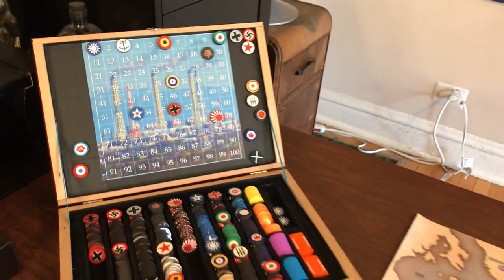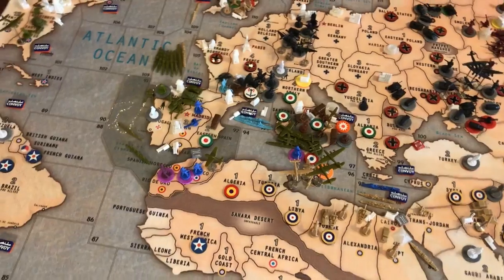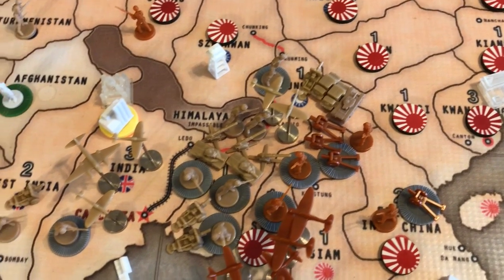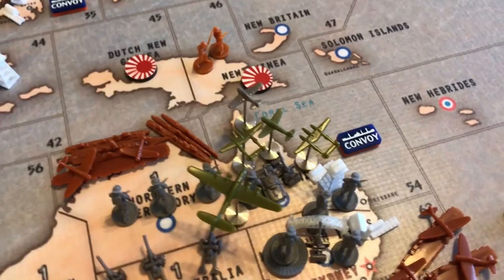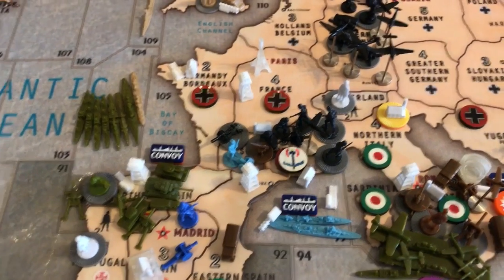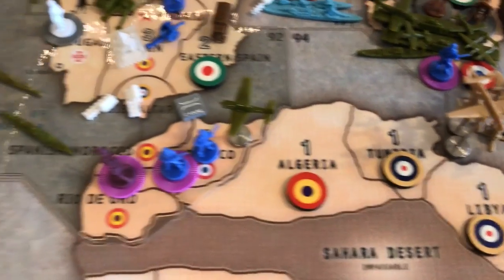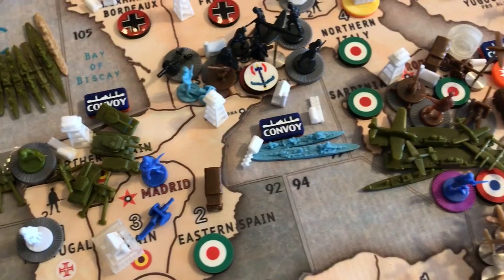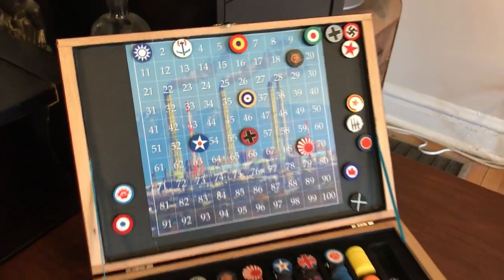[3] 1940 Playtest Game Round 8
Another round of play of our game.  Things are looking grim for the Soviet Union.